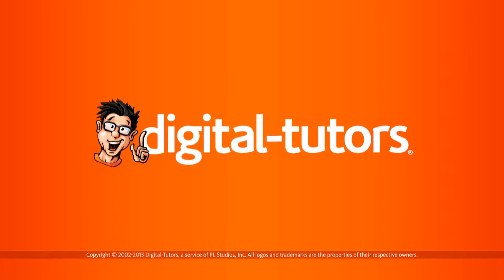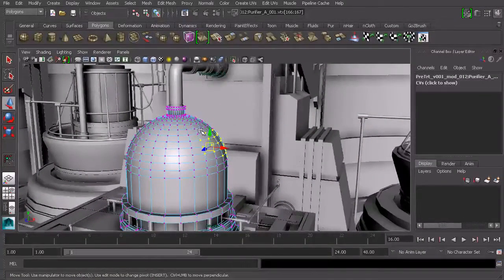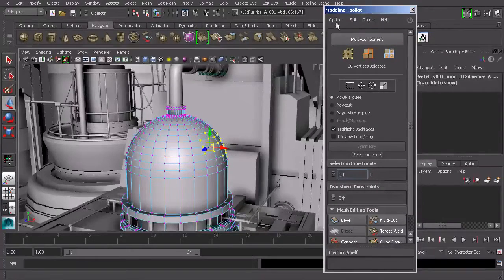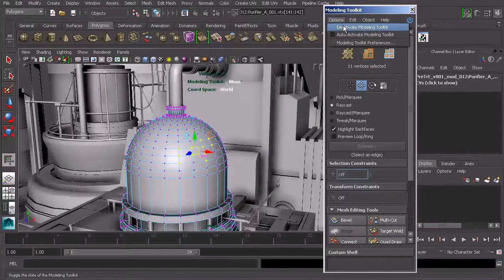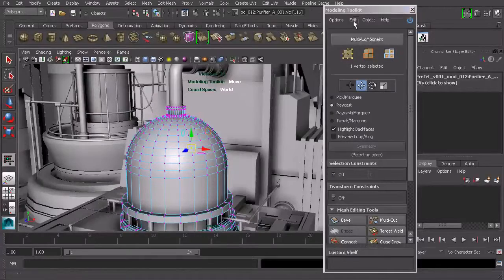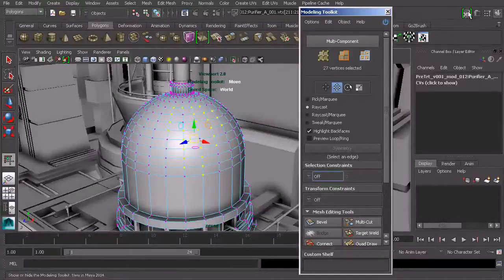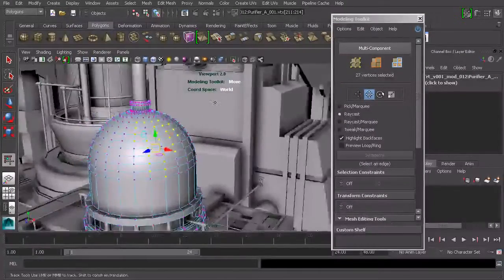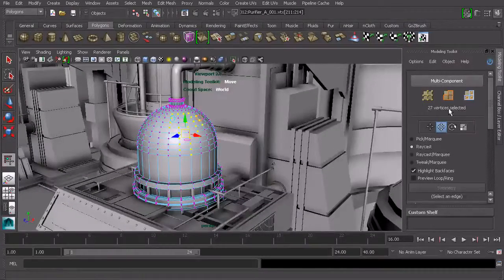02 Using the Toolkit